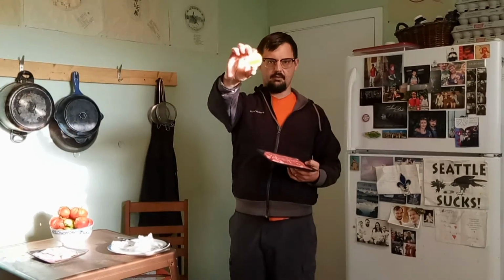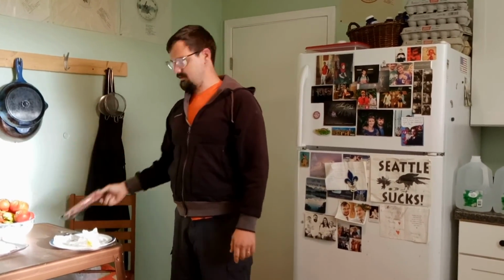COVID-19: More Magnetic Meat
Back by popular demand!  This time I'm sticking things to unwrapped meat, both frozen and unfrozen.  Will it stick?

CHECK OUT:
Benton Homestead » Uprooted